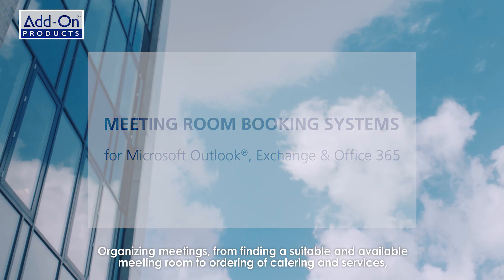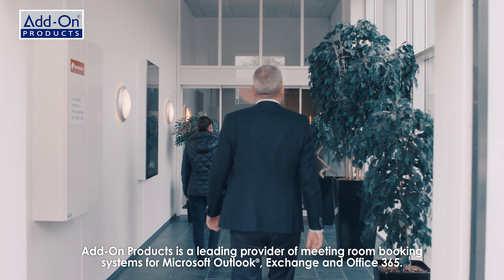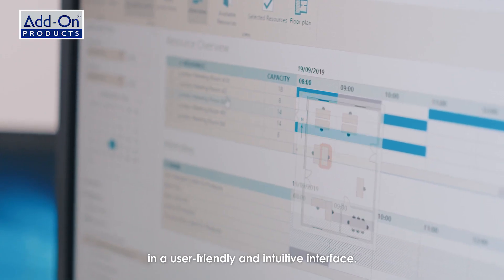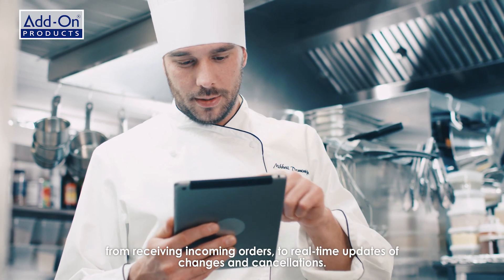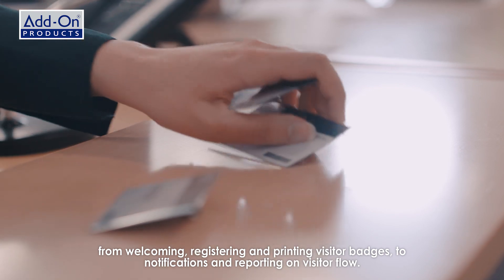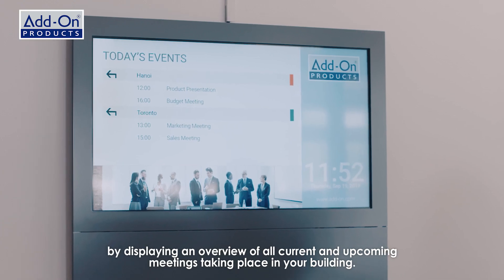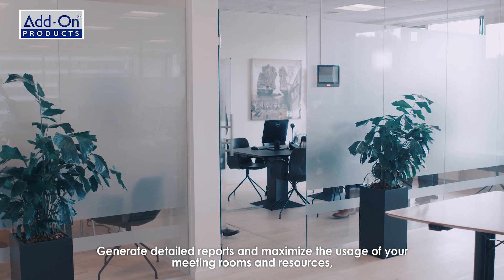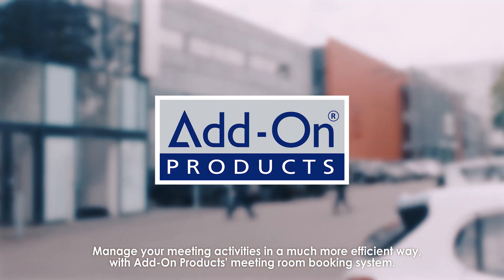Meeting Room Booking Systems for Microsoft Outlook®, Exchange & Microsoft 365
GET A FREE 15 MINUTE NON-OBLIGATION TOUR TODAY

Organizing meetings, from finding a suitable and available meeting room to ordering of catering and services, can be a complicated and time-consuming process.

Add-On Products is a leading provider of meeting room booking systems for Microsoft Outlook®, Exchange and Microsoft 365.

Search for suitable desks and meeting rooms in one location or across multiple sites. Find ideal workspaces and meeting rooms based on filters such as video conferencing and capacity in a user-friendly and intuitive interface.

Order catering, audio visual equipment, table arrangements and other services, while creating the meeting in Outlook®.

Manage your meeting activities in a much more efficient way, with Add-On Products' meeting room booking system.